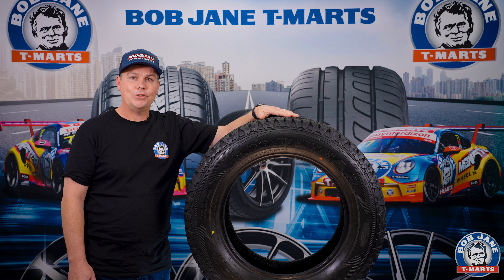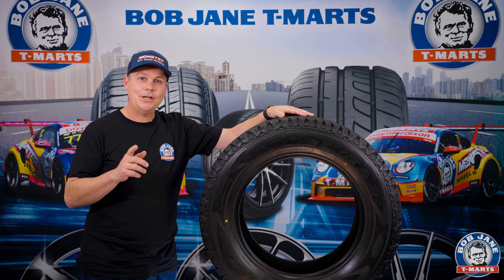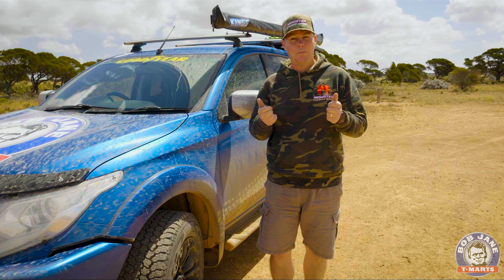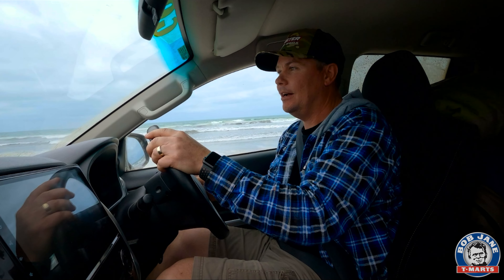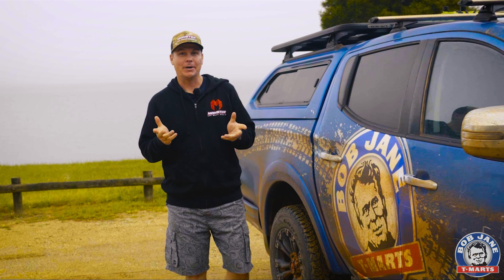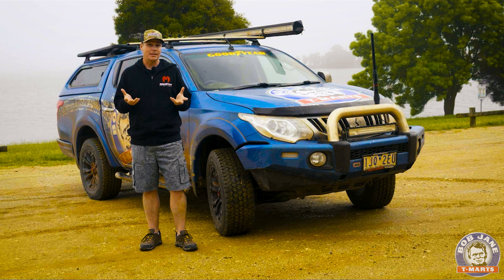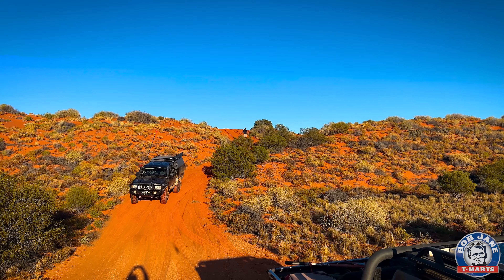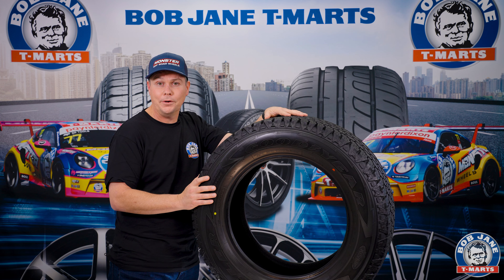How do the Goodyear Wrangler All-Terrain Adventure's handle the Australian Outdoors? || Tyre Review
After eight months and plenty of intense off-roading, Russel lets everyone know his thoughts on the Goodyear Wrangler All-Terrain Adventure!

Intro: 0:00
First Thoughts: 1:14
Sand Driving: 1:51
Gravel Track: 2:39
Perth Recap: 3:23
Simpson Desert: 4:26